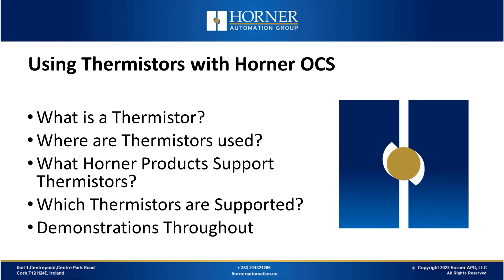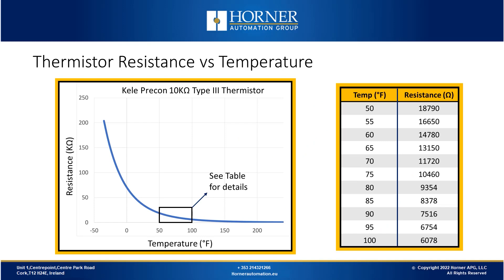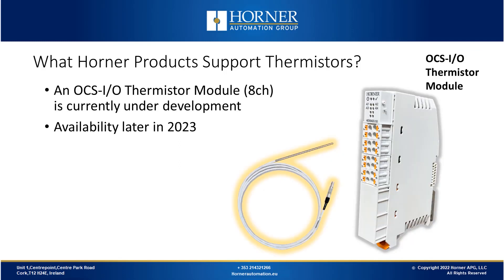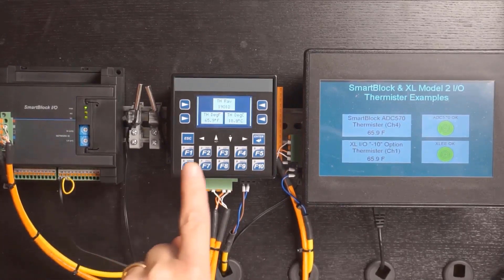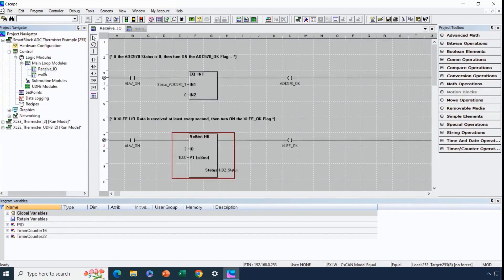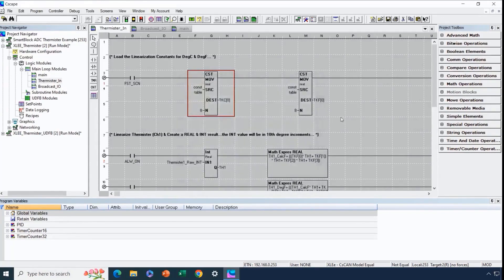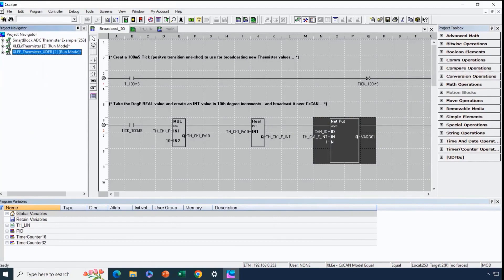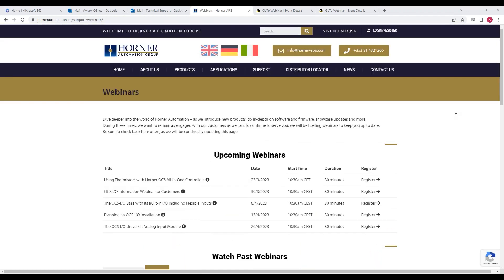Using Thermistors with Horner OCS All-in-One Controllers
Thermocouples and RTDs are everywhere in Industrial applications for monitoring and controlling temperature.  But in Building Automation, HVAC and similar environmental applications - thermistors are king.  Thermistors are low cost, easy to wire - with “good enough” temperature range and accuracy in their preferred applications.  Join us as we review how thermistors work, where they are used and how to apply them with Horner OCS All-in-one Controllers.